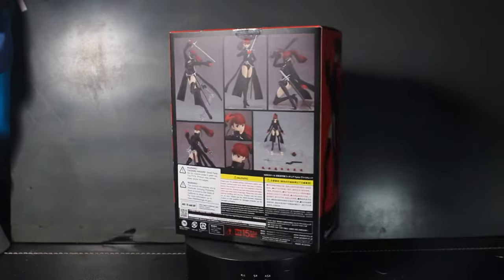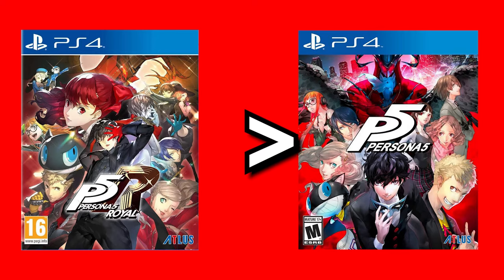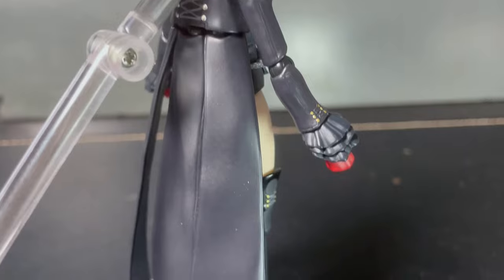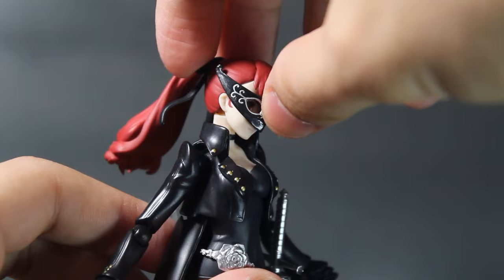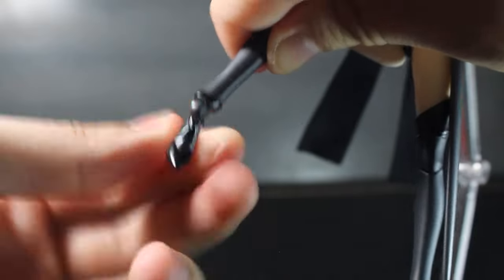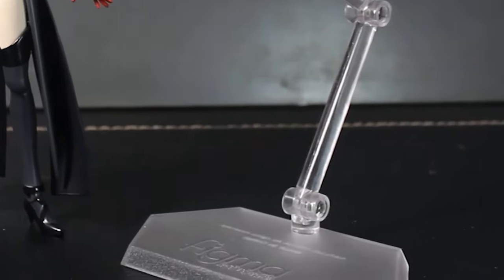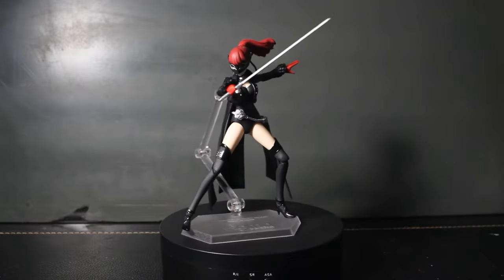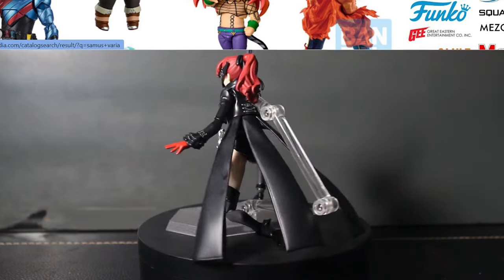Persona 5 Royal - Figma Violet - Figure Review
In honor of Persona 5 Tactica releasing today, please enjoy this figure review of the Figma Violet.

TimeStamps:
Intro : 00:00 - 00:28
What is Persona 5 Royal : 00:28 - 01:19
Violet : 01:19 - 02:22
Posability : 02:22 - 03:52
Accessories : 03:52 - 05:13
Closing Thoughts/Outro : 05:13 - 06:45